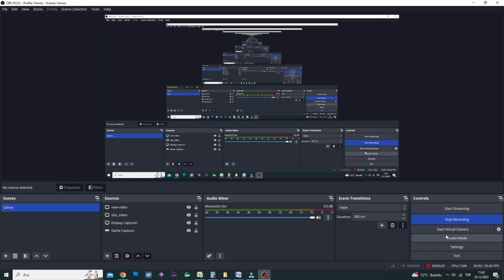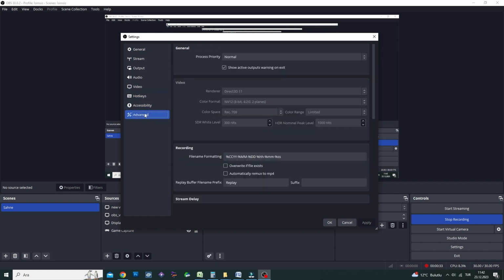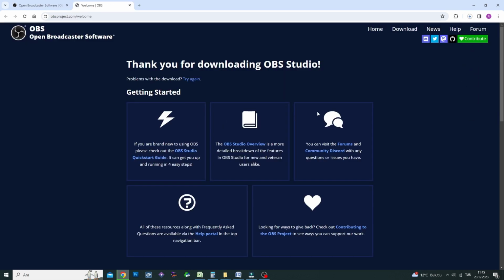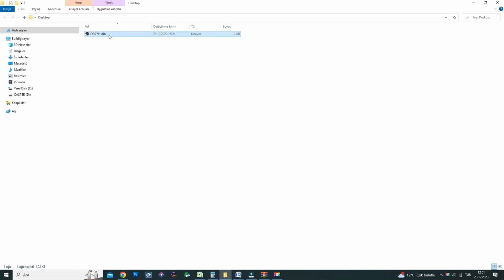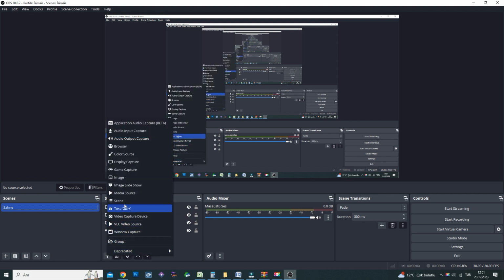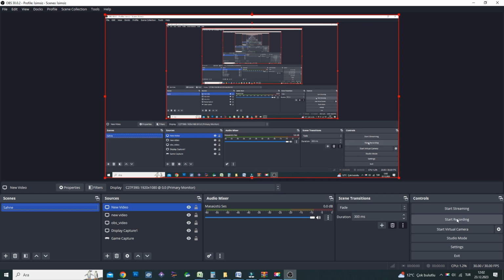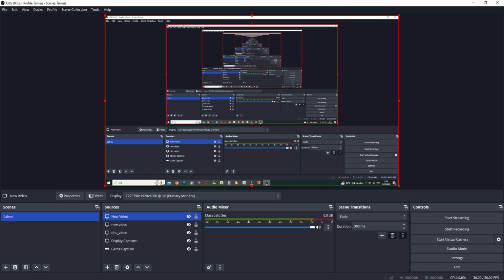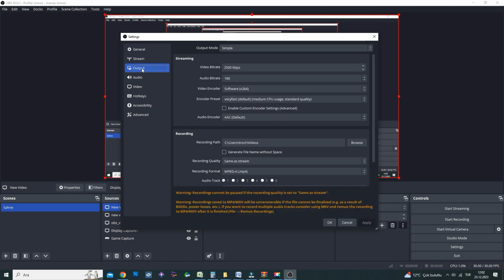Free Video Screen Recorder / How to Use OBS Software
Hello and welcome to YouTube! Today, we will be exploring OBS Studio, a free and powerful recording and live streaming software. OBS Studio has become an indispensable tool for content creators, game streamers, and many others. In this video, you'll learn the fundamental features of OBS Studio and how to use it step by step.

Video Content:

What is OBS Studio and why should you use it?
Installation and basic settings of OBS Studio
Recording and starting a live stream
Screen sharing and capturing video
Adding and editing different sources
Enhancing your broadcast with effects and transitions
Advanced features of OBS Studio
By watching this video, you'll learn how to add a professional touch to your own broadcasts or recordings by mastering the basic features of OBS Studio. To learn more about OBS Studio and get started, watch this video now!